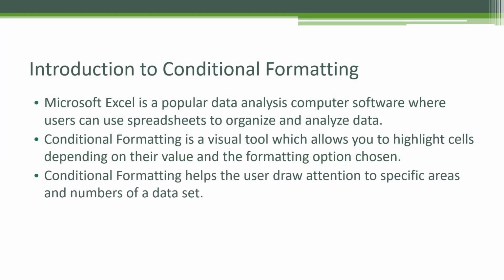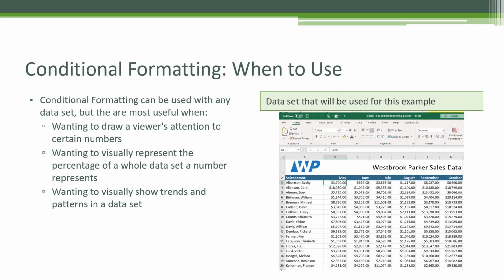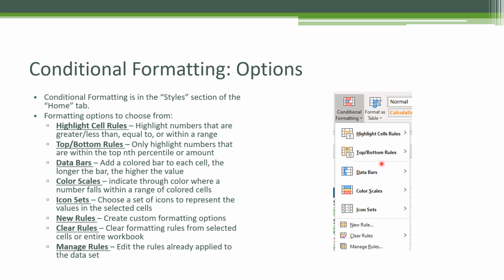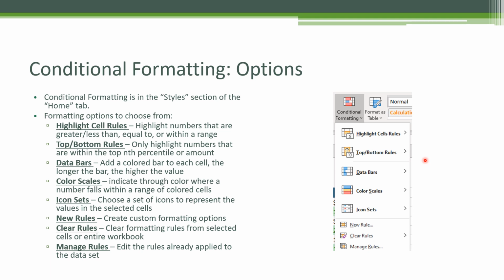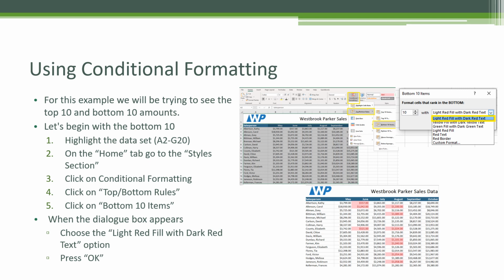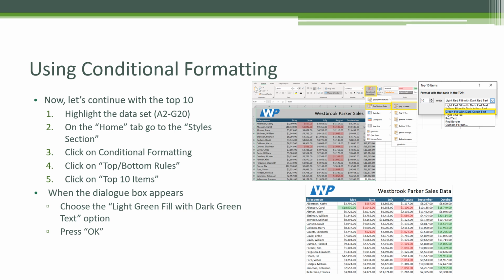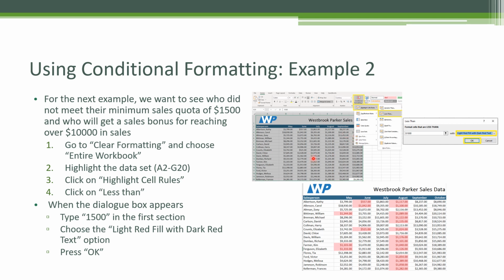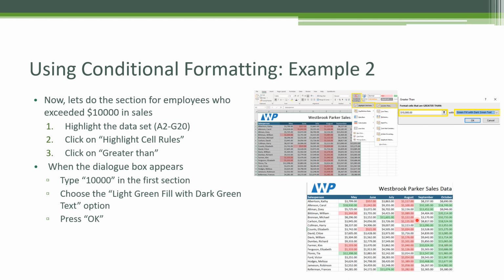Microsoft Excel Conditional Formatting Tutorial